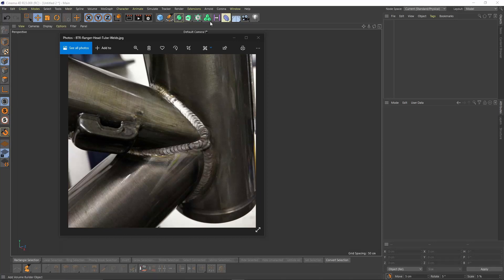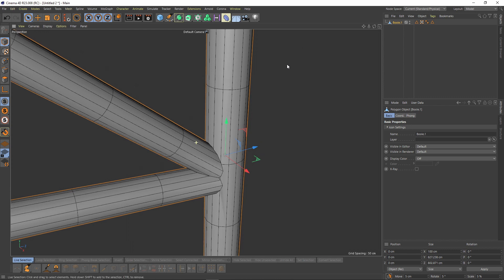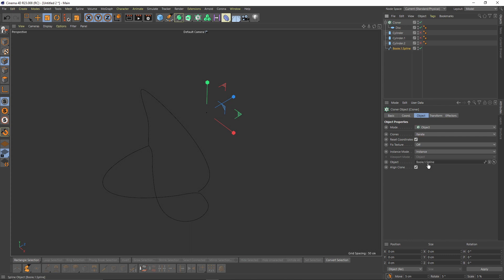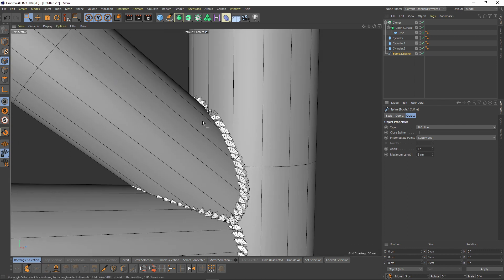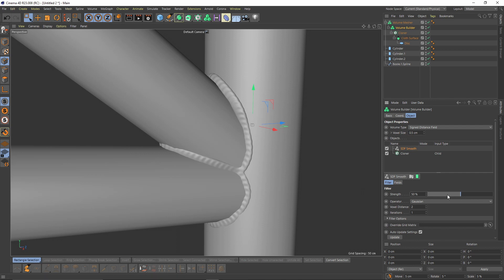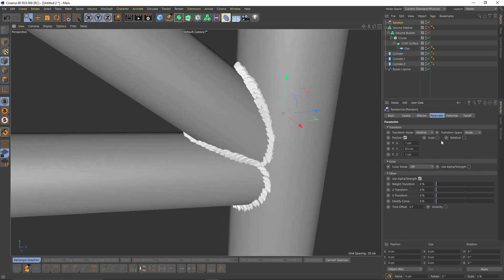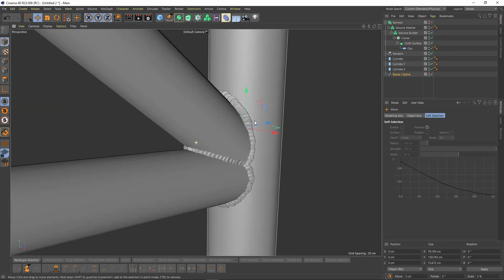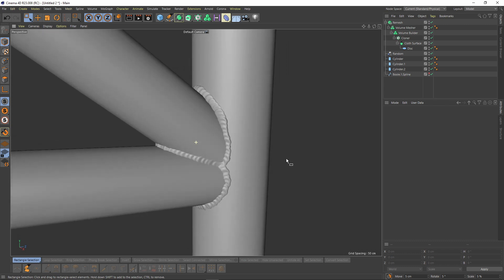3D Welding Effect Modeling | Cinema 4D Modeling Tutorial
In this video we will use Cinema 4D`s Volume Builder and Mesher with the help of Cloner Object and creat a welding Effect.